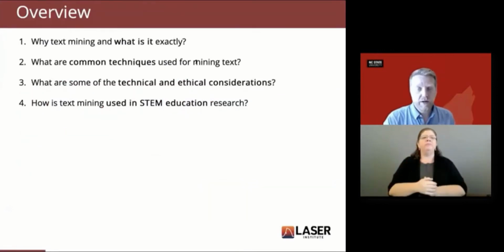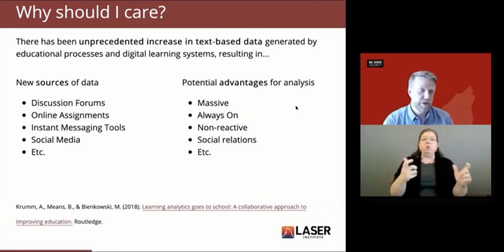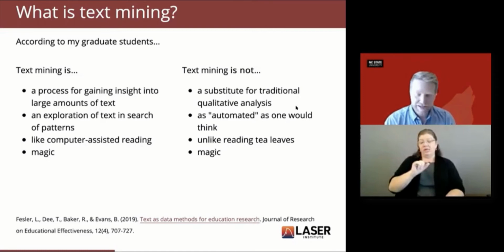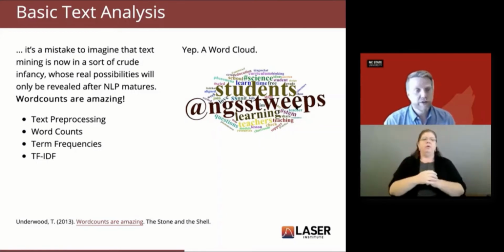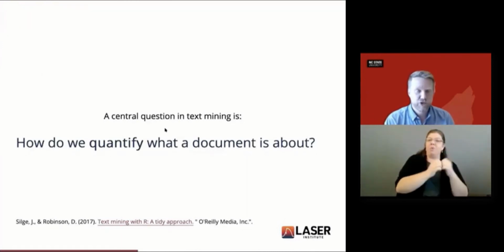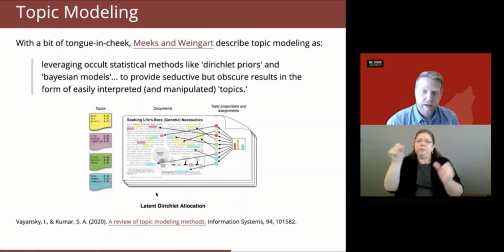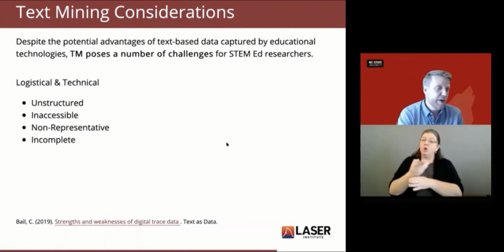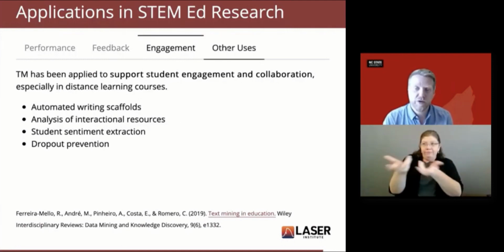Text Mining and STEM Education